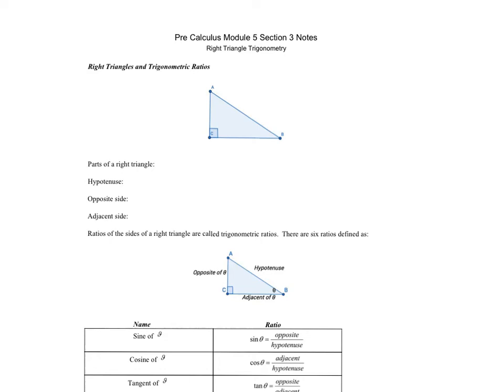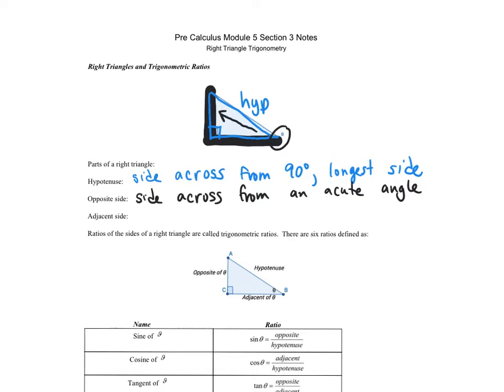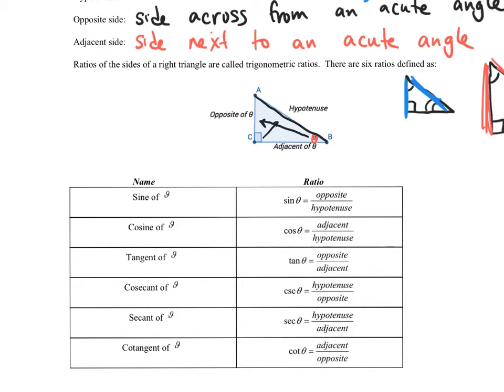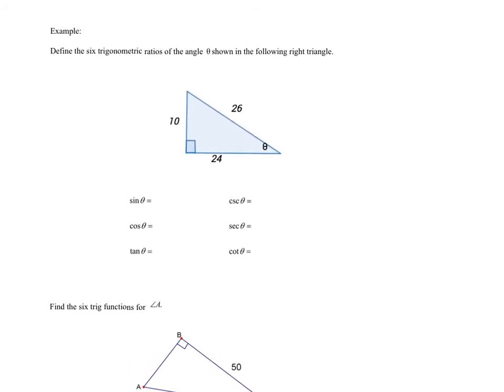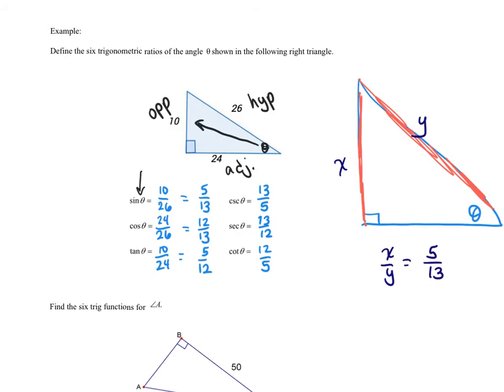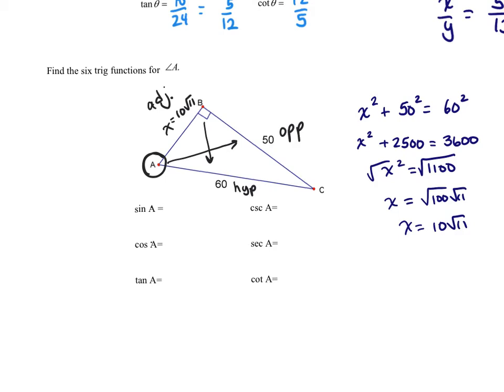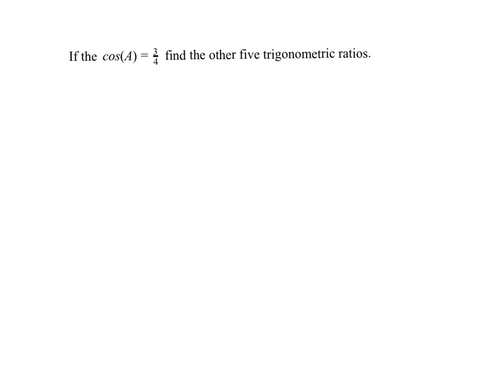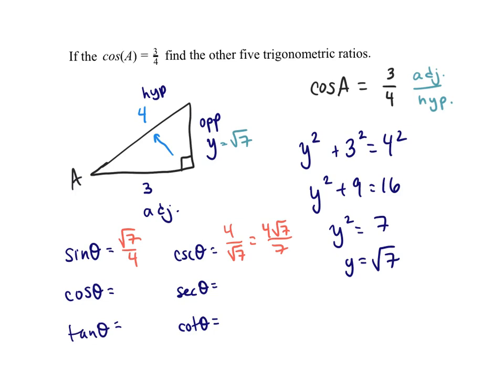Pc 5.3 dacc